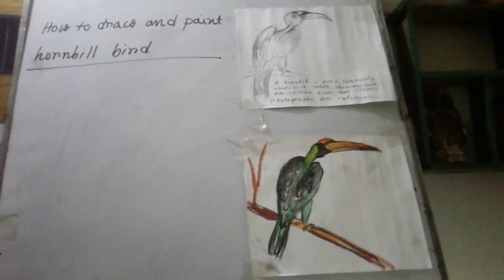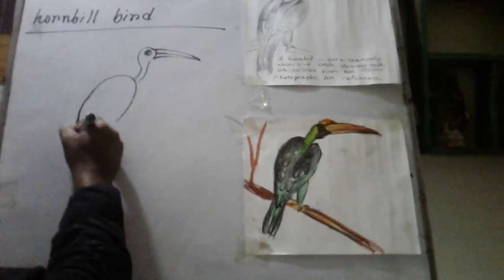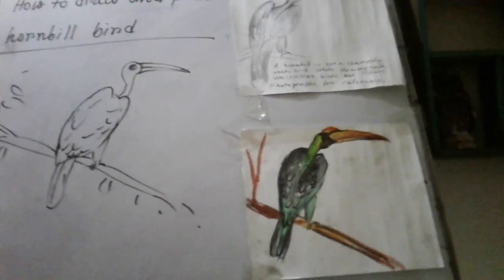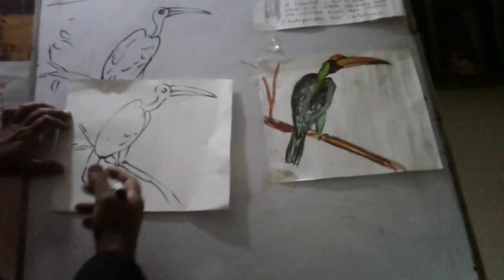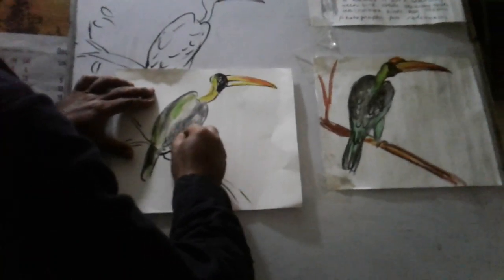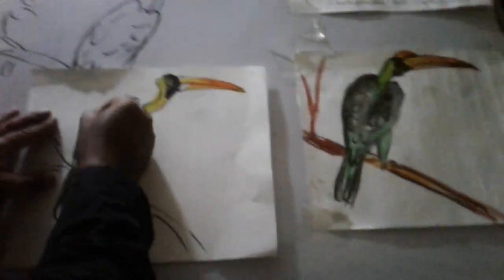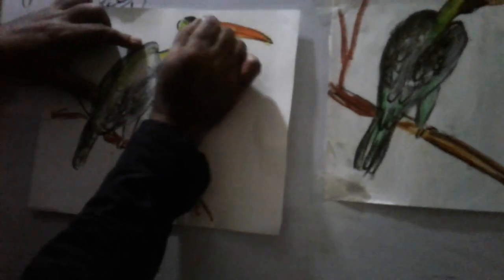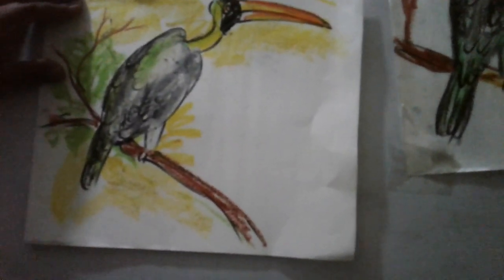How to draw Hornbill bird